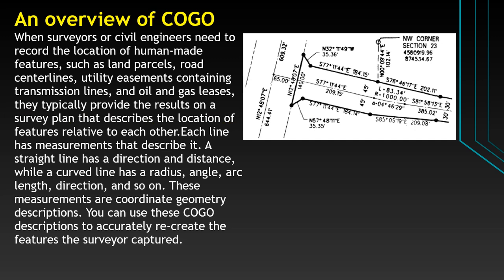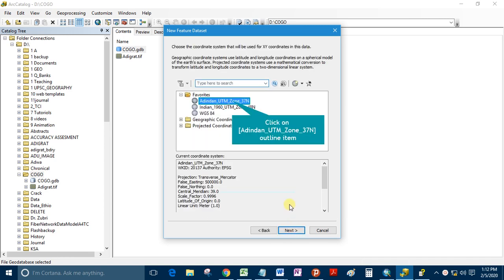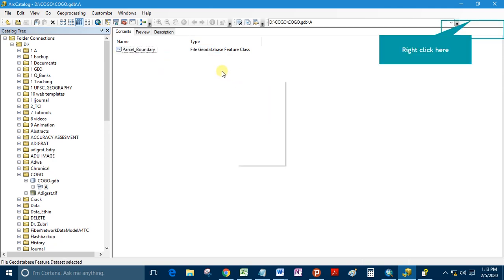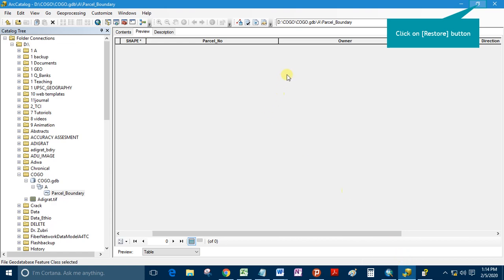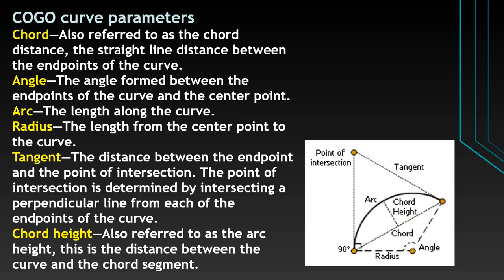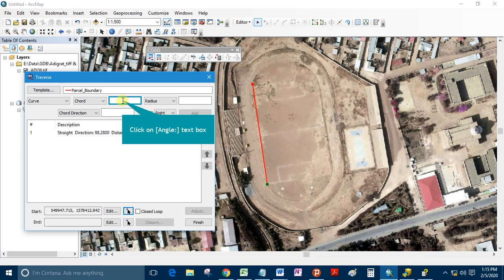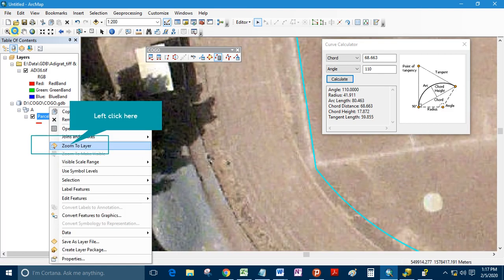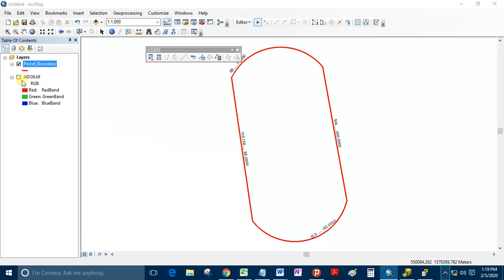Geo database Part4 - COGO for Cadastral Mapping